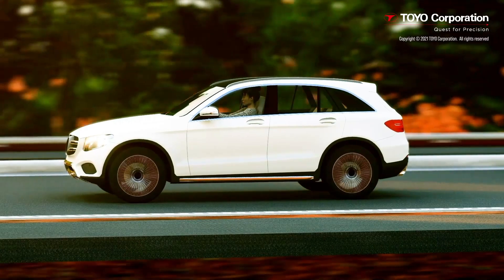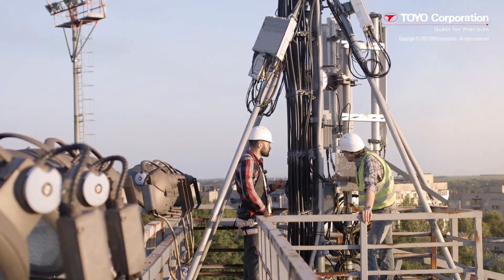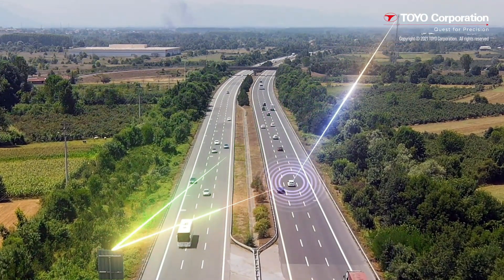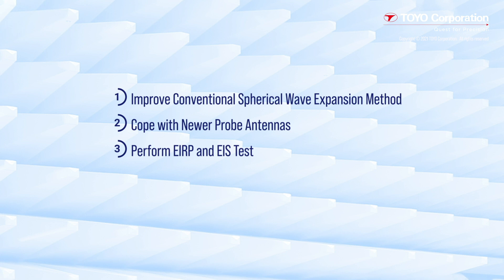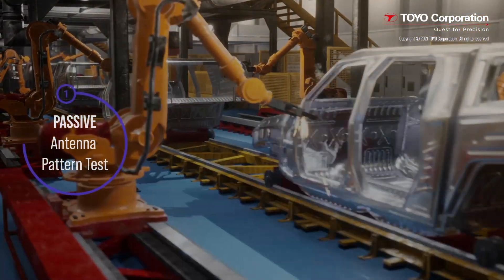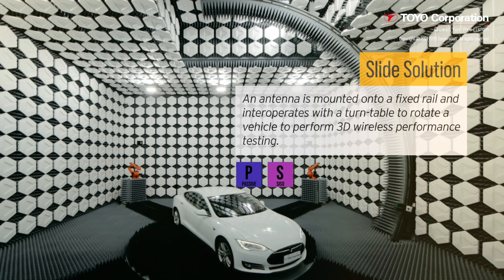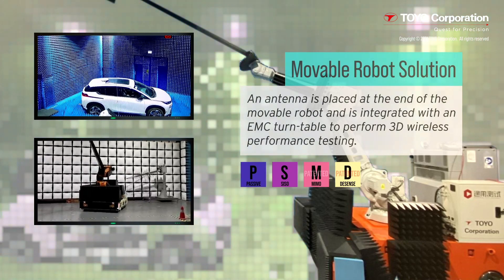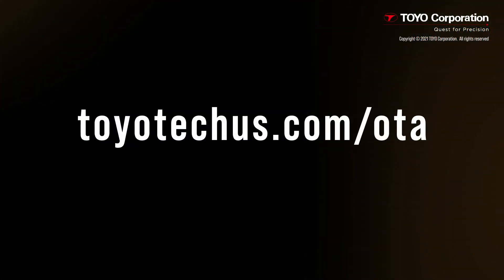Next-Gen Automotive OTA Test (v3)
Intelligent Connected Vehicles are the future of mobility. Learn about the testing challenges and hurdles associated with these automobiles and how patented solutions from TOYO can help.

Credits:
We are Millenials by Rex Banner
Drive by Markvark